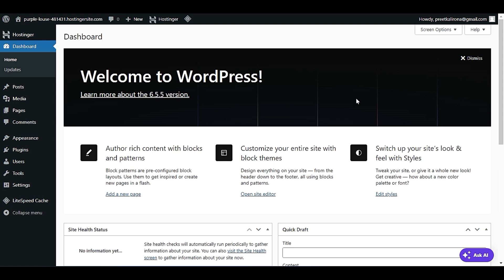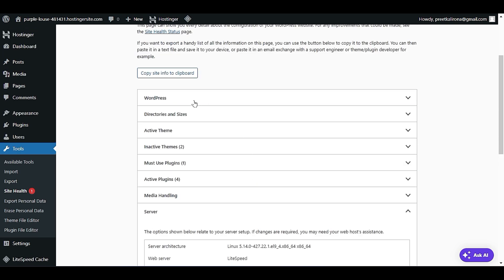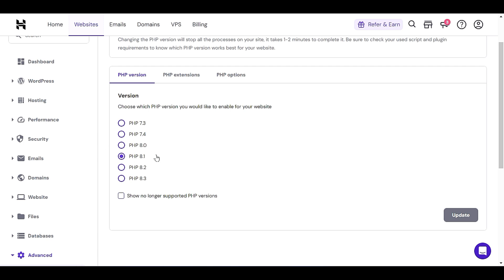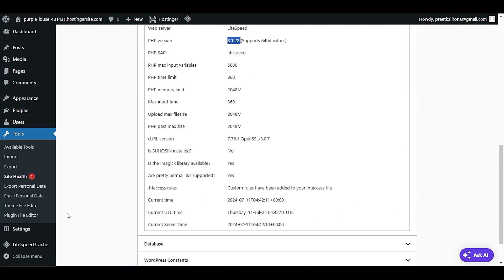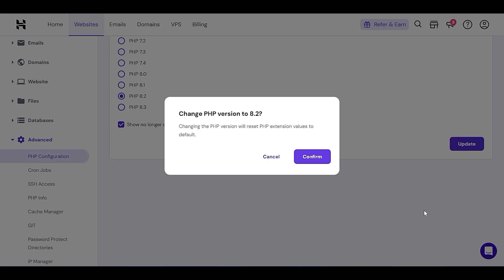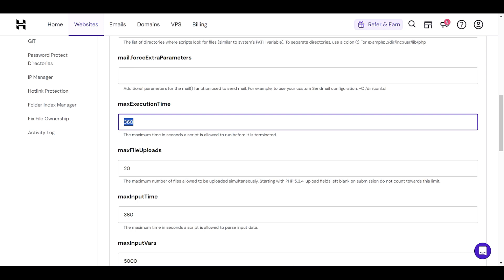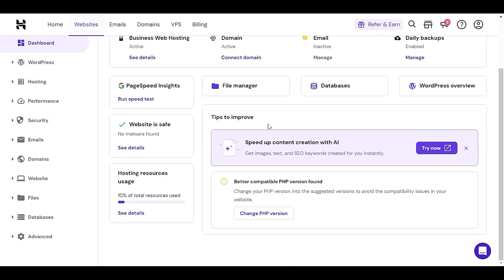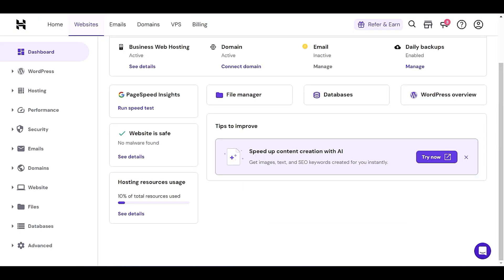how to update php version in wordpress hostinger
Boost Website Performance with changing php version in hostinger step by step tutorial